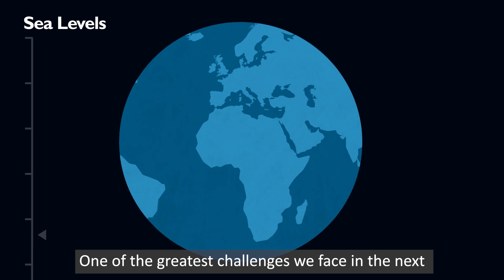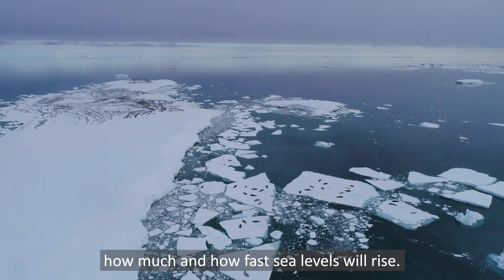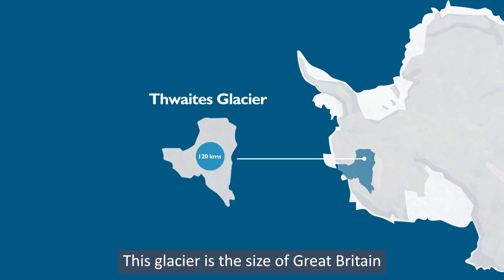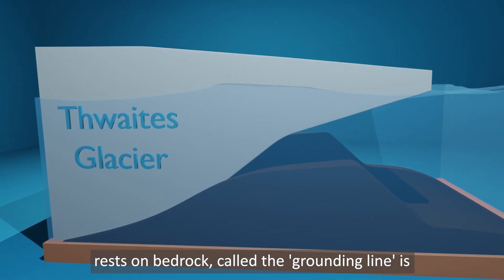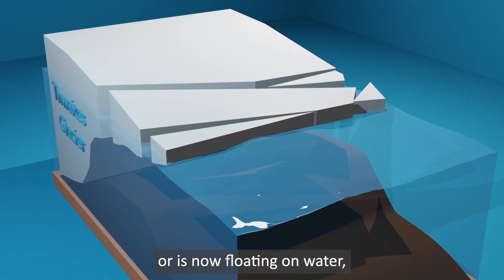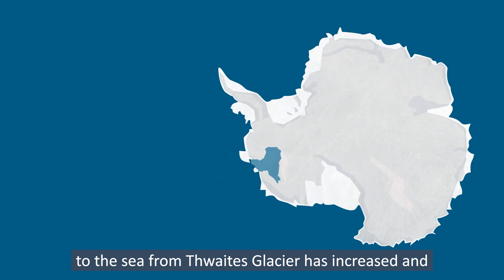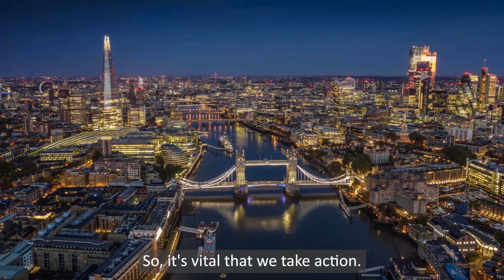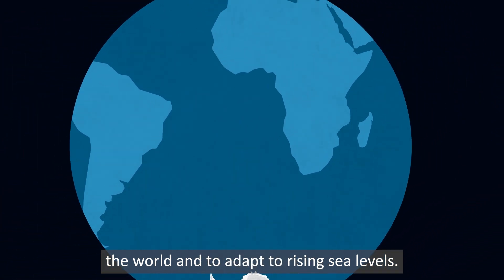International Thwaites Glacier Collaboration: What is happening at Thwaites Glacier?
The largest Earth science funding agencies in the United Kingdom and the United States are working together in the International Thwaites Glacier Collaboration (ITGC) to investigate one of the most unstable glaciers in Antarctica. The US National Science Foundation (NSF) and UK Natural Environment Research Council (NERC) are teaming up to study the rapidly changing glacier Thwaites Glacier.

Scientists are investigating whether Thwaites Glacier may collapse in the next few decades or centuries, and how this could affect future global sea-level rise. New knowledge about the glacier’s behaviour currently and in the past is critical for making better predictions of how the ocean and ice will respond to environmental change.